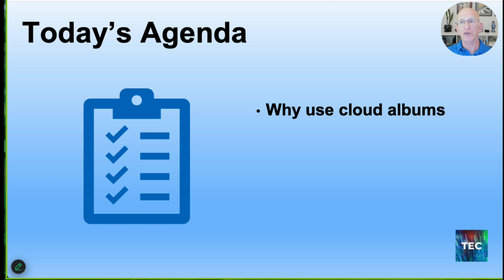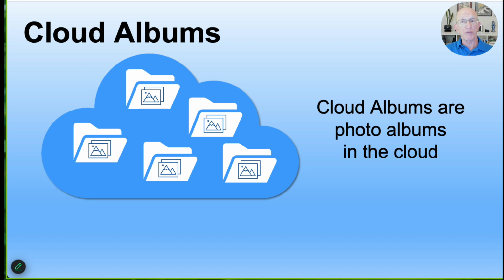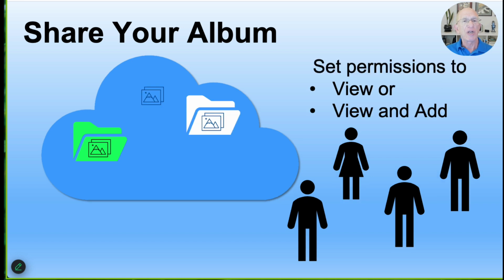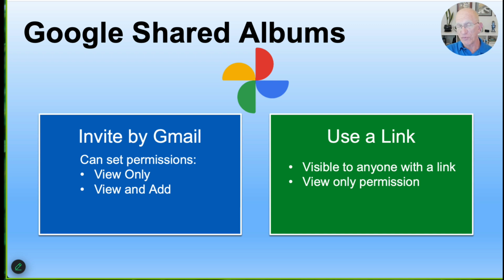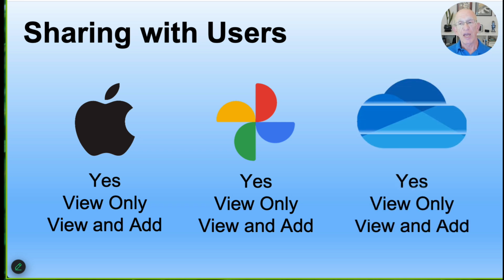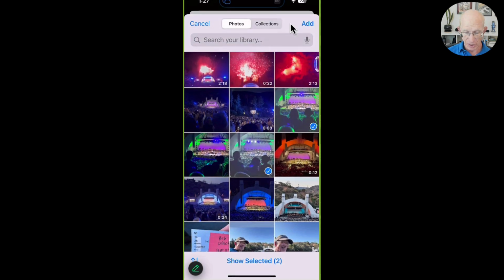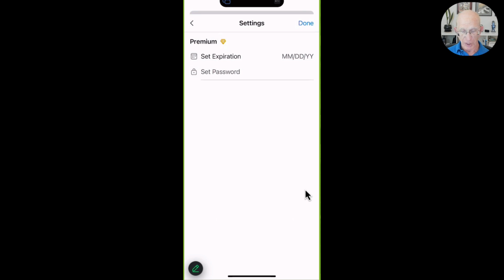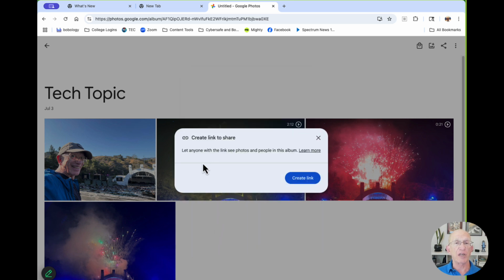How to Share Photo Albums in the Cloud (Apple, Google & Microsoft)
In this episode of Tech Topics, I explain the basics of cloud photo album sharing using Apple Photos, Google Photos, and Microsoft OneDrive. You'll learn:

✅ What a cloud photo album is
✅ How to create and share albums from iCloud, Google Photos, and OneDrive
✅ Sharing options and permission settings
✅ Pros and cons of each service
✅ Limitations of syncing between platforms
✅ Tips for organizing and managing albums

I demonstrate real examples from each platform and offer practical tips for everyday users—whether you're organizing family memories, sharing vacation photos, or backing up your photo library.

🧠 Bonus: Learn why cloud albums are better than email attachments and how to work around platform limitations.

🌐 Join me for live classes and a community of learners

00:00 – Introduction: Why use cloud photo albums?
01:00 – Benefits of cloud photo storage
02:30 – What is a cloud album?
05:00 – Sharing albums: Public vs private options
08:00 – Example: Shared albums for group events
10:00 – How Apple handles shared albums
12:00 – How Google Photos handles sharing
13:00 – Why OneDrive is the most flexible
17:00 – Demos: Creating and sharing albums on Apple, OneDrive & Google
30:00 – Final tips, event examples, and sharing by link vs email